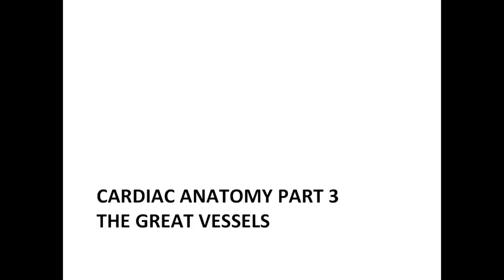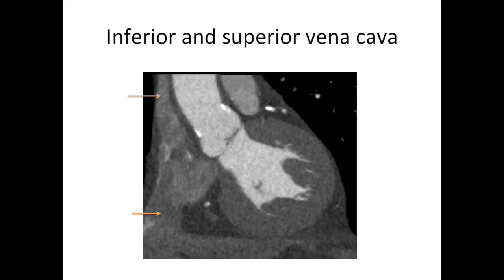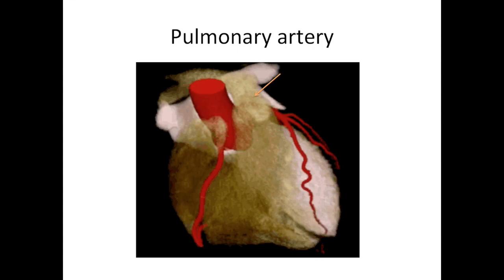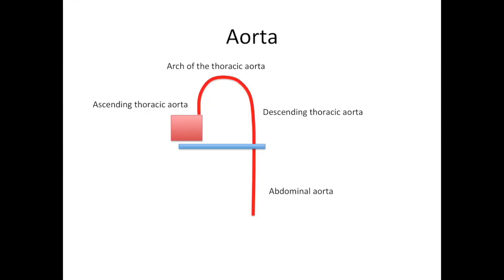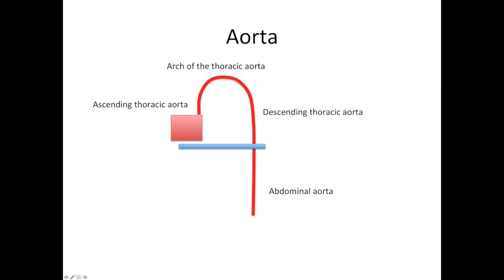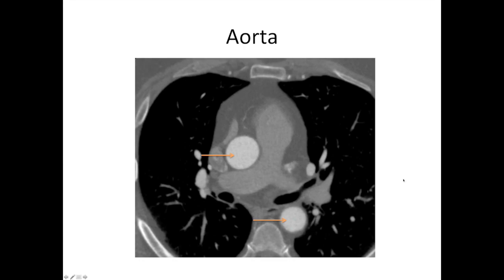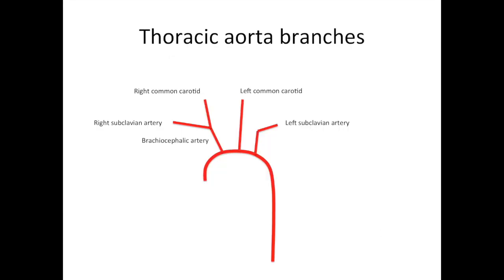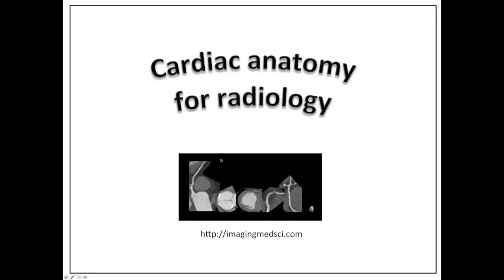Cardiac anatomy for radiology - Part 3 - the great vessels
Cardiac anatomy for radiology is a 10 part series looking at the anatomy of the heart. It is designed for cardiologists, radiologists and medical students who want to learn about the anatomy of the heart on medical imaging. It is particularly useful for anyone studying for their FRCR examinations.

Part 3 covers the great vessels and their major branches. This includes the aorta, pulmonary artery and pulmonary veins. The video discusses their key anatomical features and how to identify them on medical imaging such as computed tomography and magnetic resonance imaging.